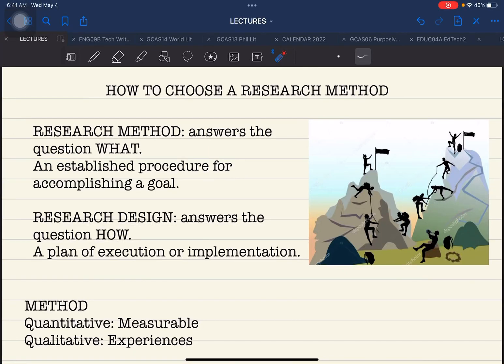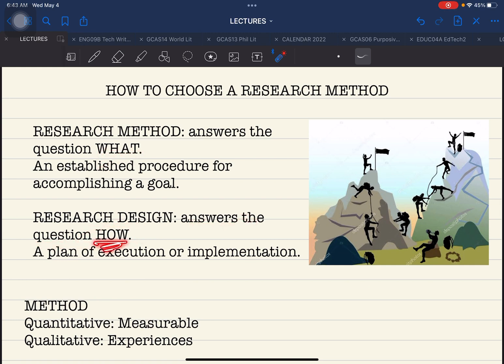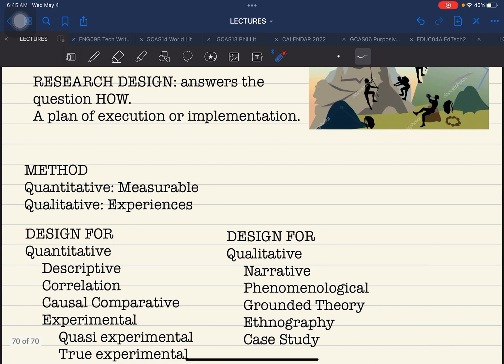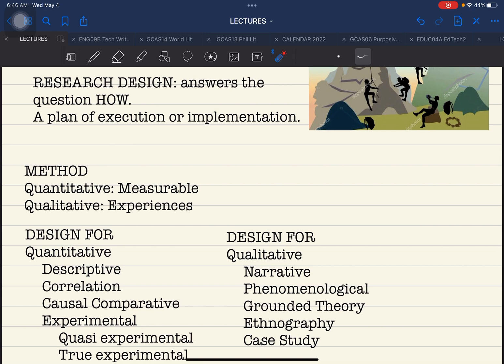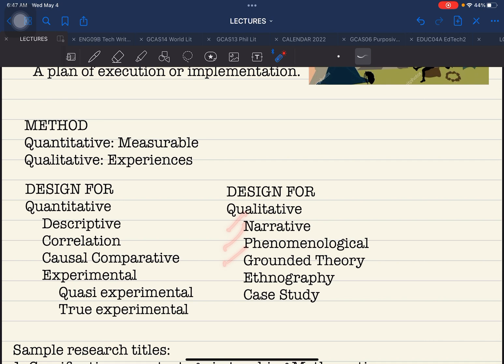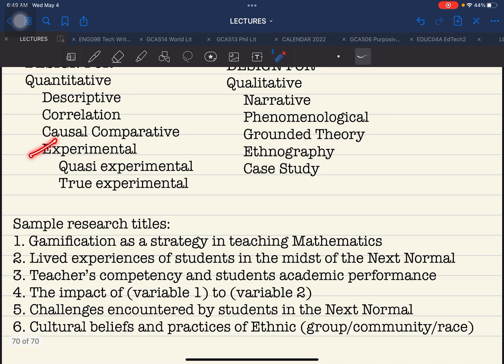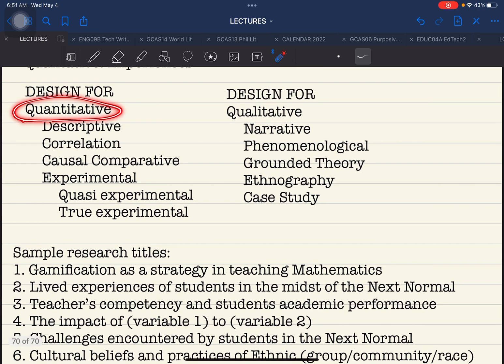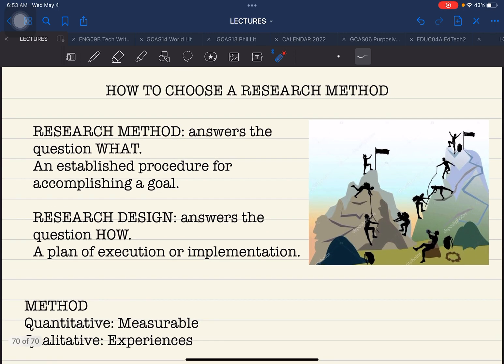HOW TO CHOOSE A RESEARCH METHOD (with sample research titles)